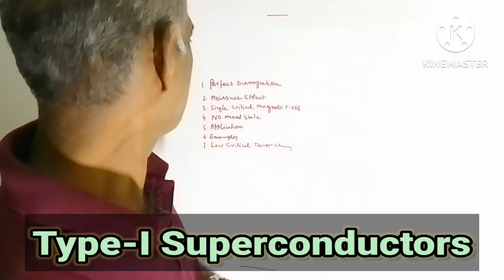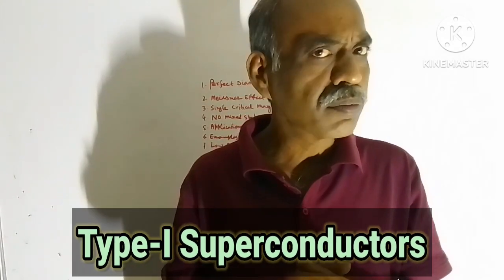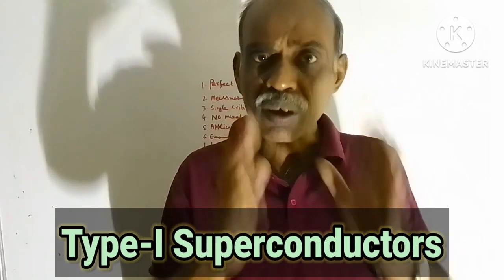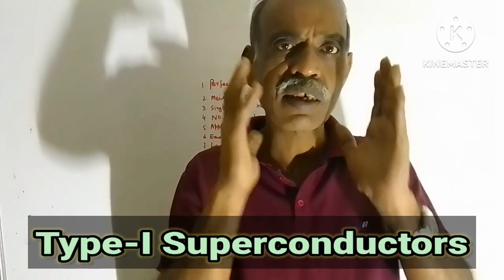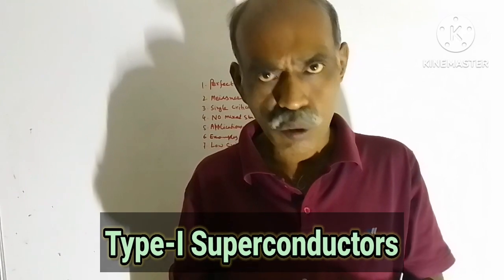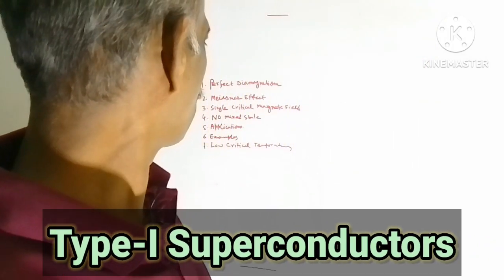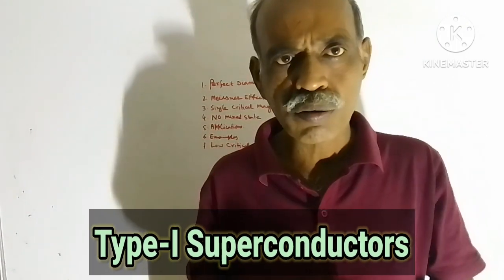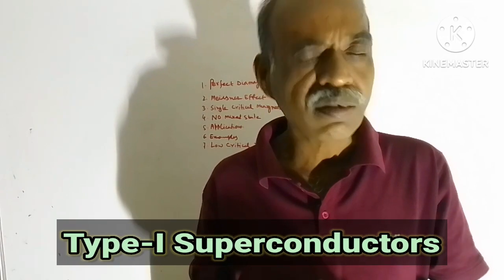Type-I Superconductors | Superconductivity | Condensed Matter Physics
A Type-I superconductor is a material that exhibits superconductivity and undergoes a complete expulsion of an external magnetic field when cooled below its critical temperature.

• Superconductivity
• Type-I Superconductors
• Physics
• Materials Science
• Condensed Matter Physics
• Meissner Effect
• BCS Theory
• Critical Magnetic Field
• Superconducting Transition

What is Type 1 and Type 2 superconductors?
What is Type I superconductor example?
What are Type 2 superconductors examples?

Creators of this video:
1. Miss Shreya Mandal
2. Miss Sangita Ghanti
3. Mr. Dipak Shaw